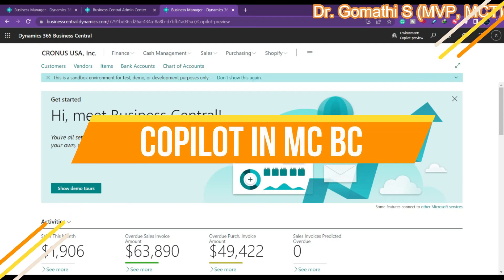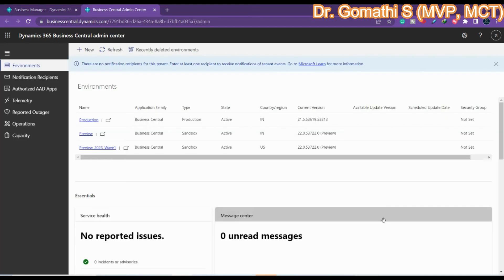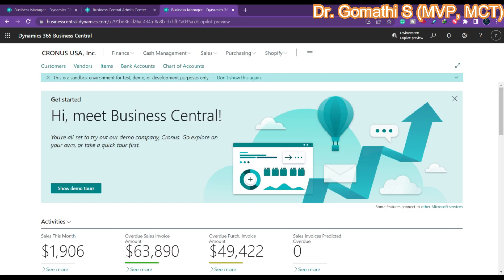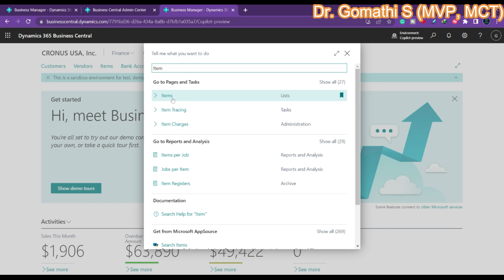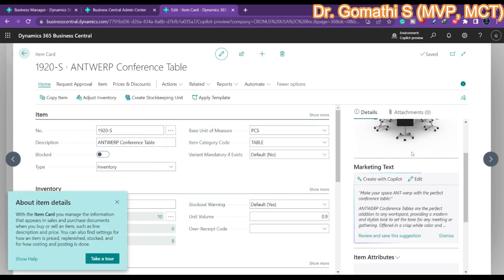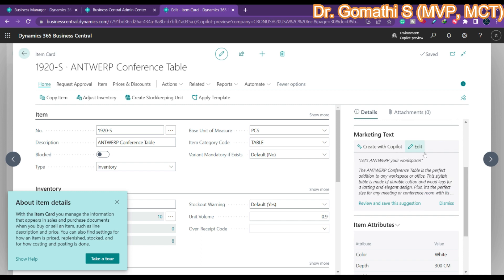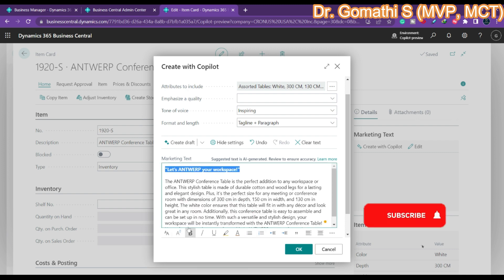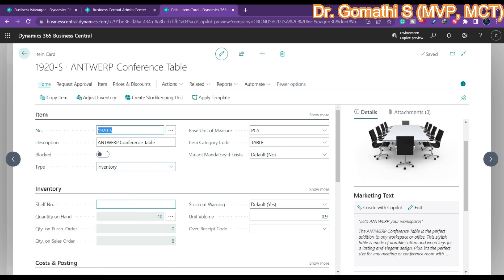copilot edition in business central | copilot preview in business central | business central wave 1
Hi Viewers,

Happy learning